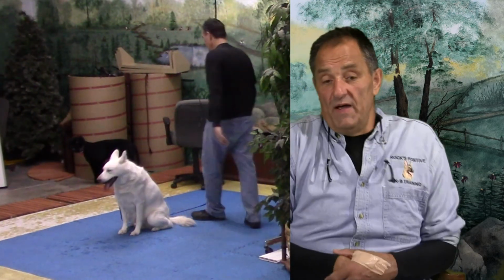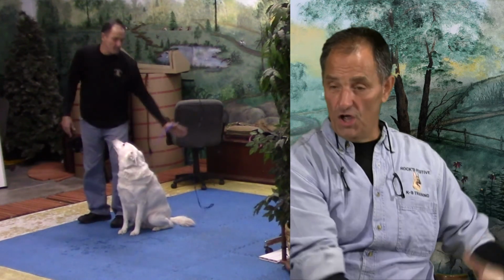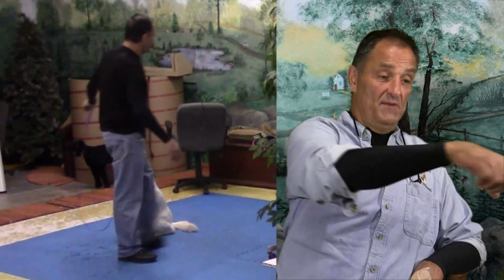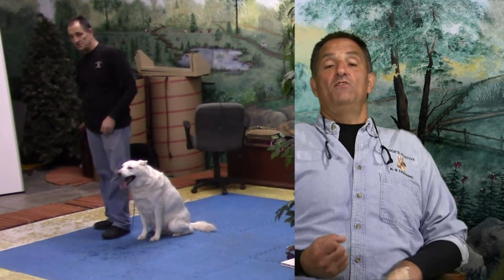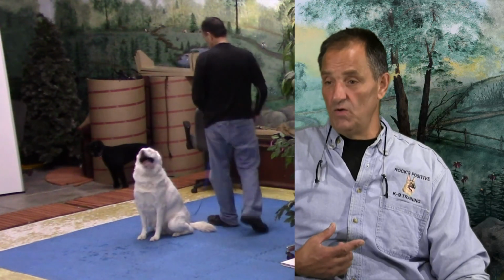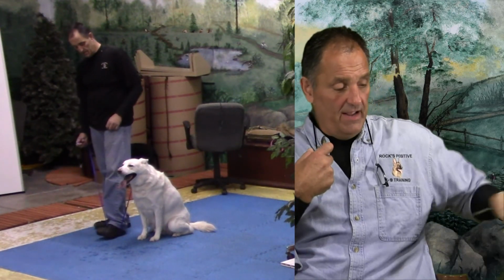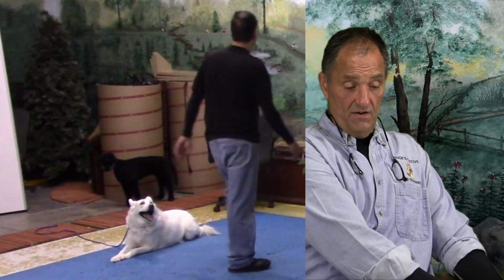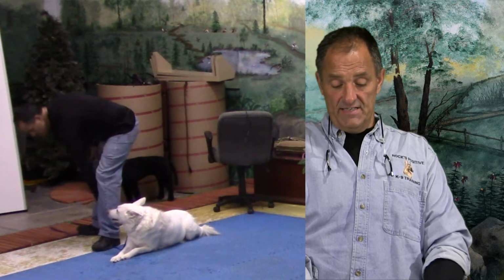Ep 15 Interview Part V Leash and Collar Communication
Using the leash and collar to communicate with your dog. Part 5 and next to last in the interview mini-series with dog training brothers Larry and Frank Allison. In this episode they share the proper handling technique used in the Allison Canine Transformation Method to teach an effective communication system between handler and dog.